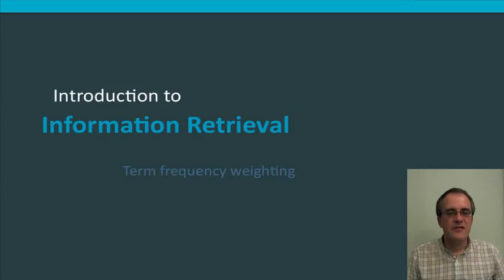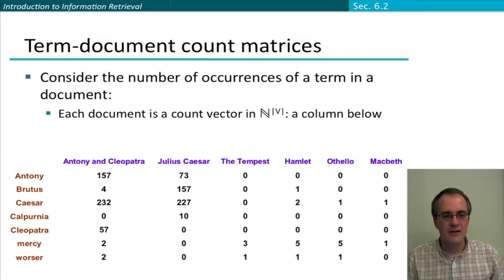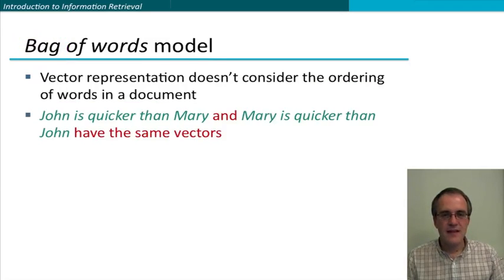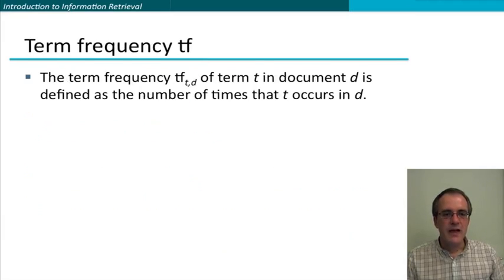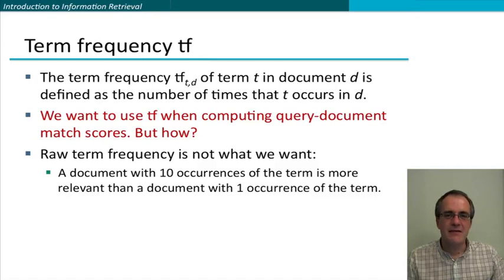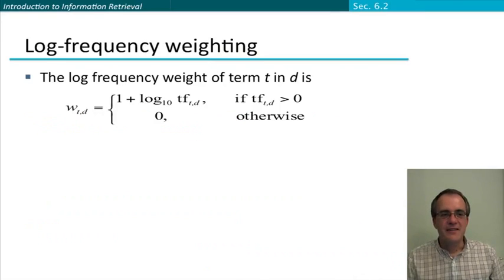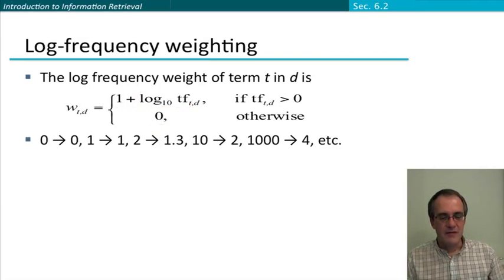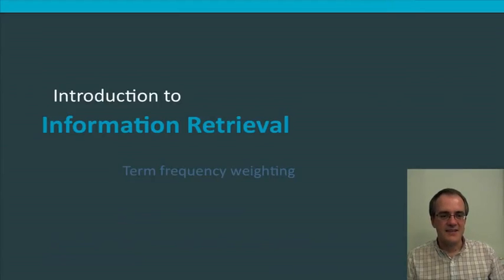8 3 Term Frequency Weighting 5 59